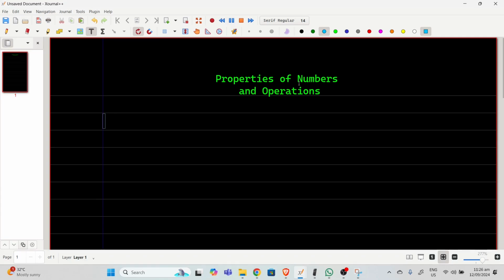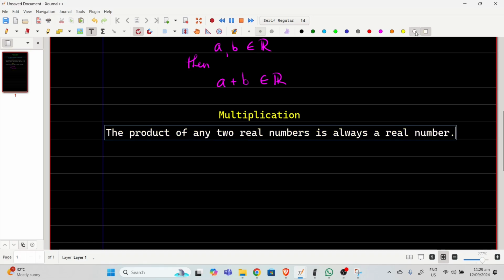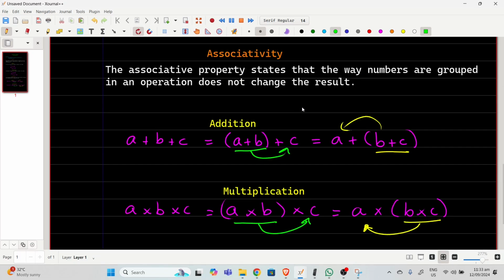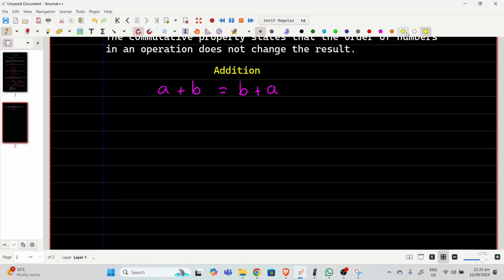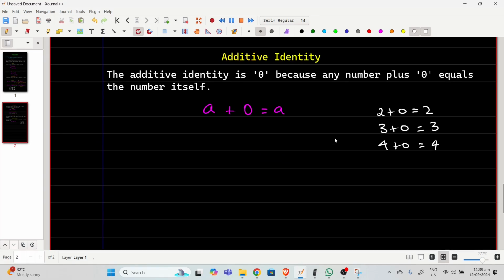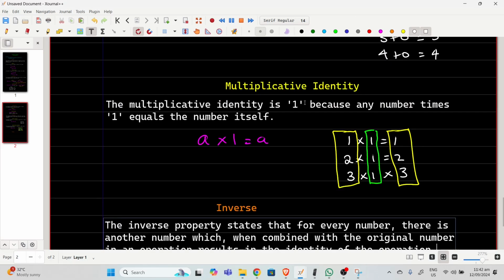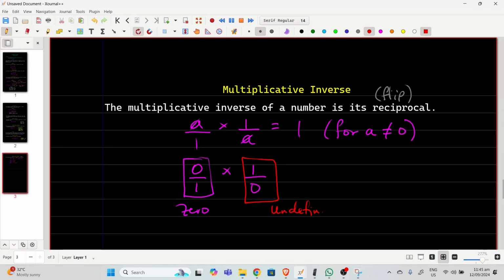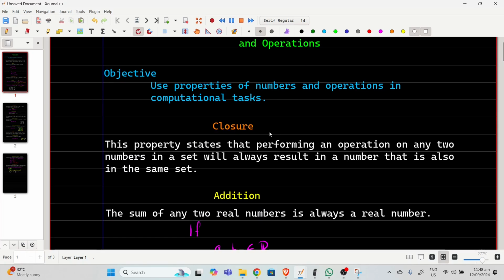CSEC Mathematics: Lesson 011 - Properties of Numbers and Operations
This lesson will explain the number properties that will be used throughout the course.